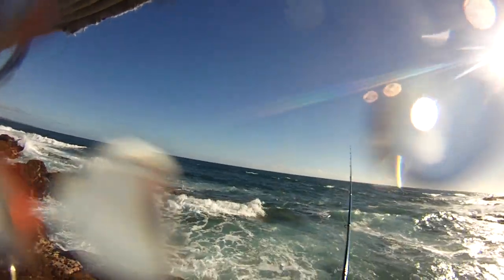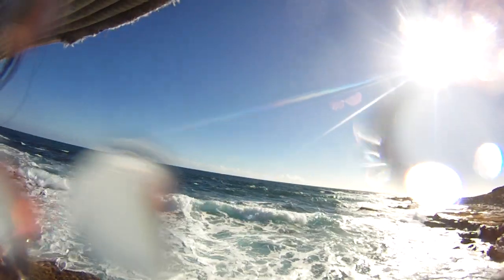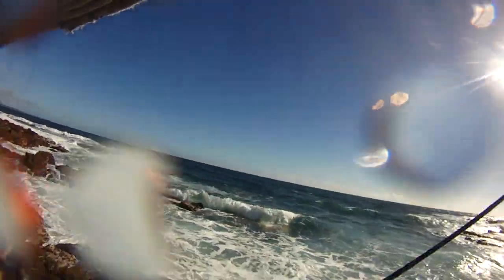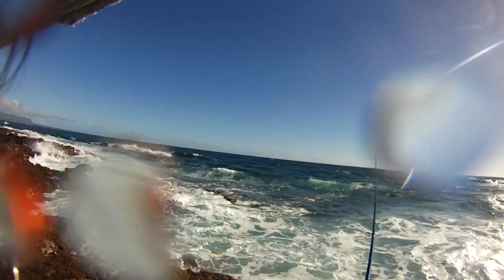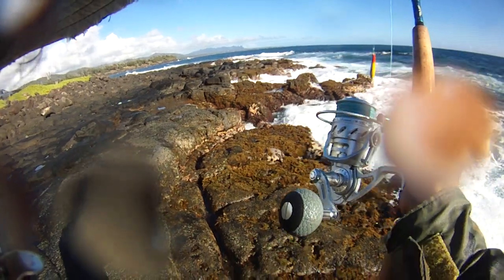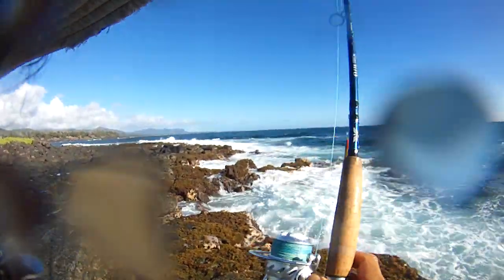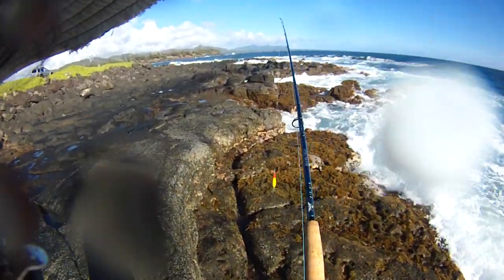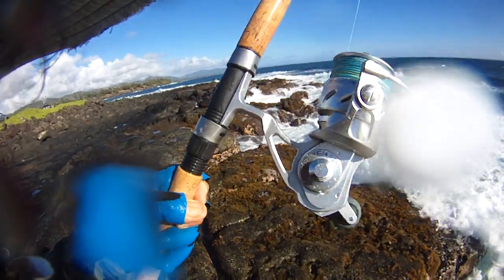saltx 6k 59 hours and Fenwick Elite tech 7ft 6 wwj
wwj whipping with joe,,tsynami saltis 6k at 59 hours majority of it crank and pop 2 oz lure.still smooth and became smoother at about 40 hours of us..breakin period...mahalos to Cameron Hughes that have given us the opportunity to field test it..reels are in these categories, 25, 40, 76, 112 and 335 cranking hours..76 were the stradics, 112 quantum cabo and the mighty spheros at 335,,,